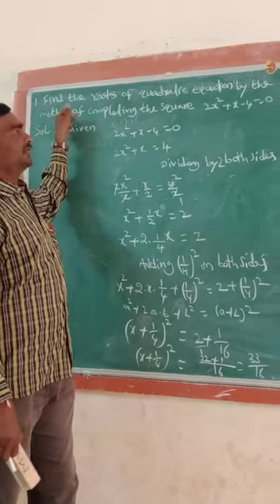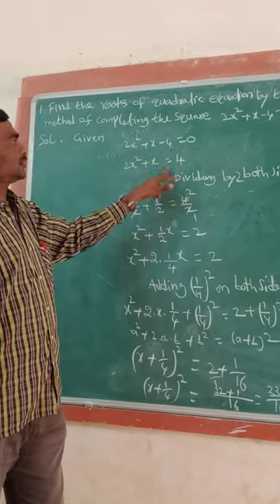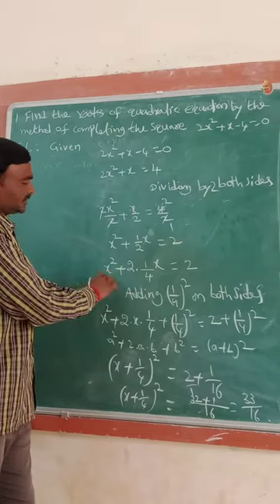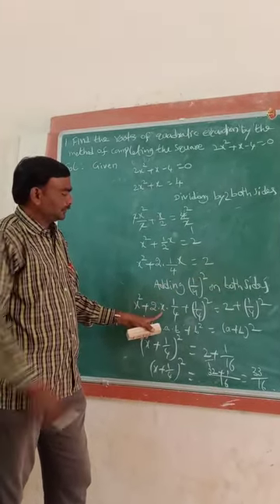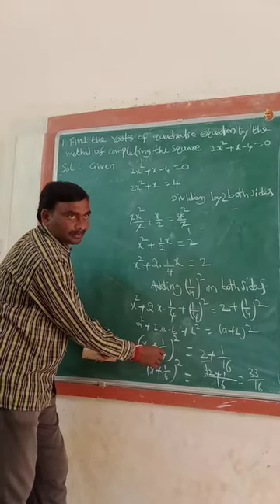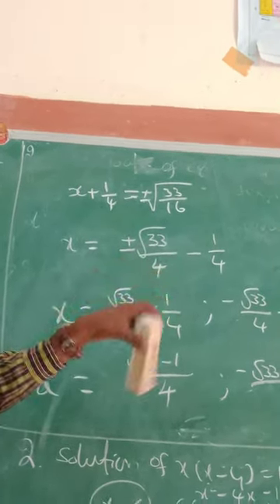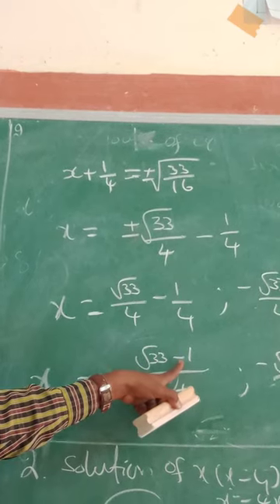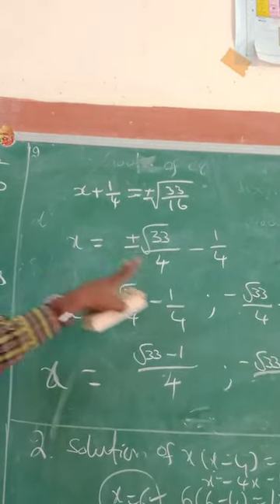X MATHS IMPORTANT PROBLEM